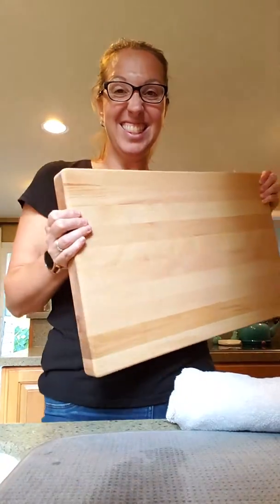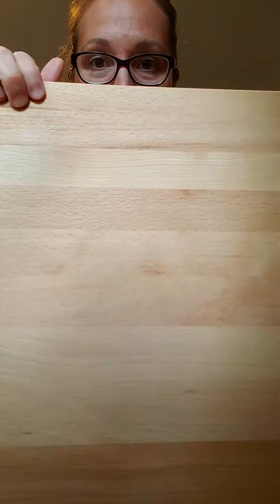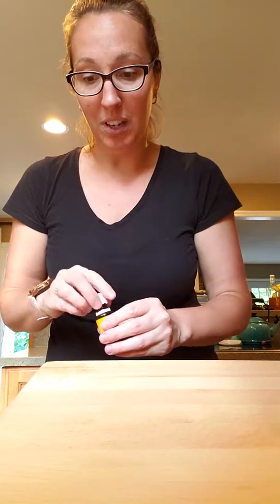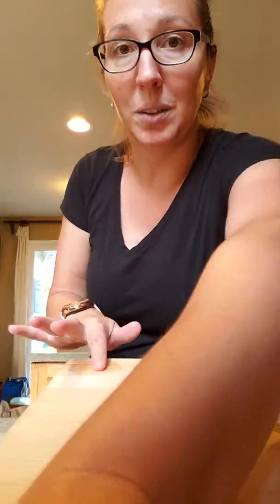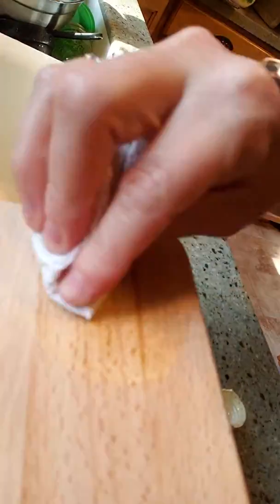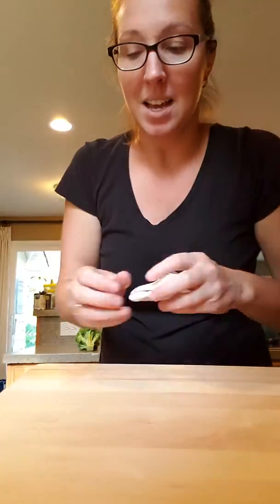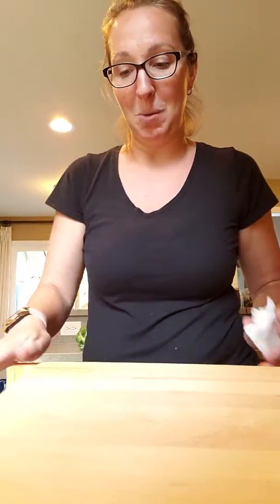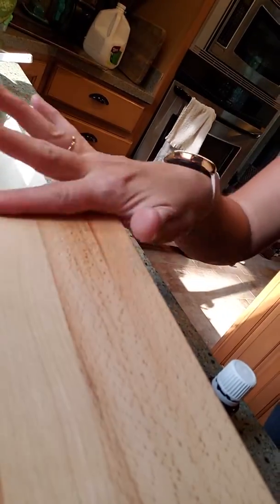Melt stuborn adhesive w/ NON-TOXIC Lemon Essential oil!